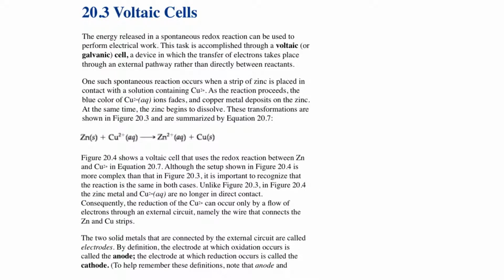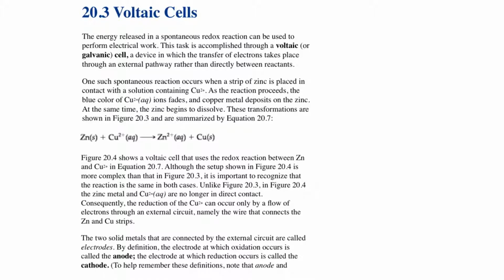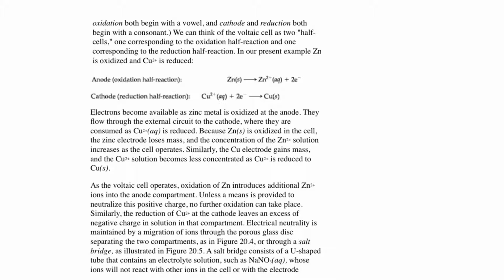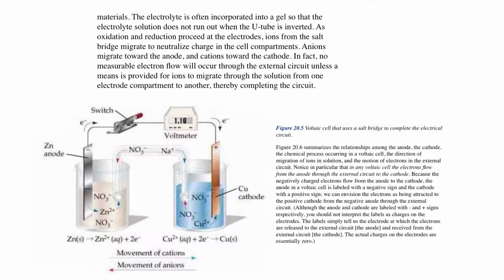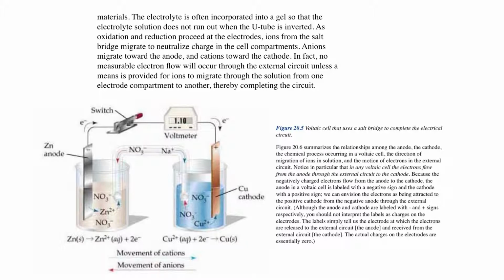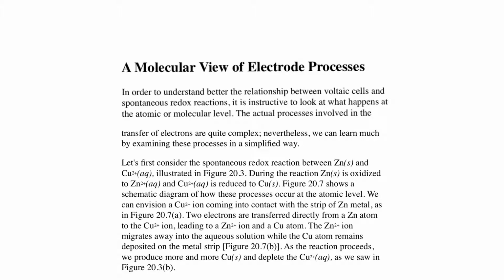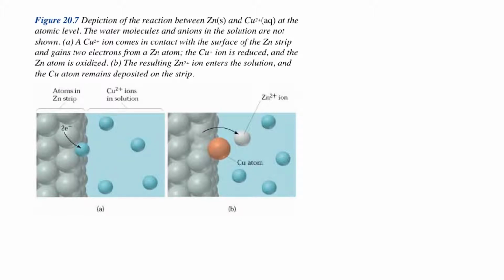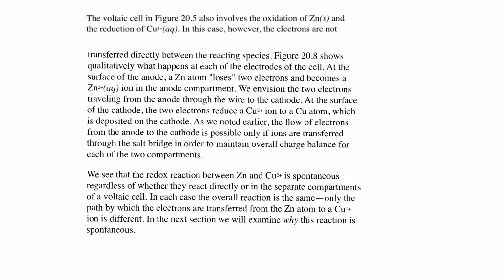20 3 Text Voltaic Cells